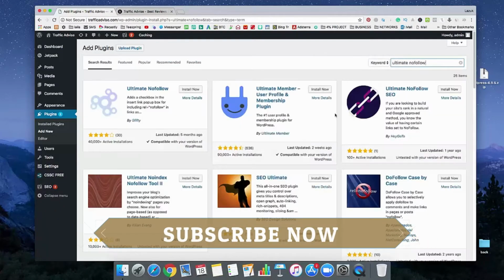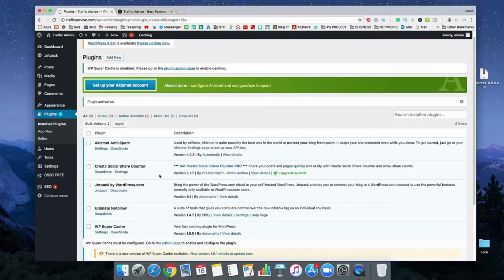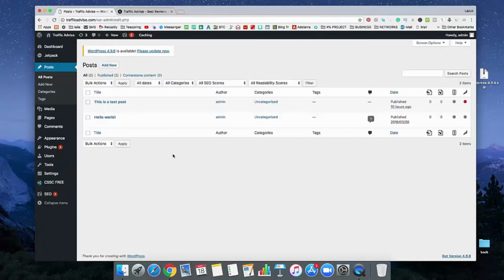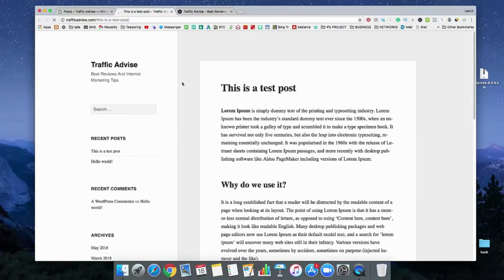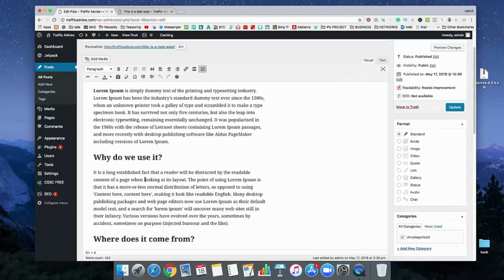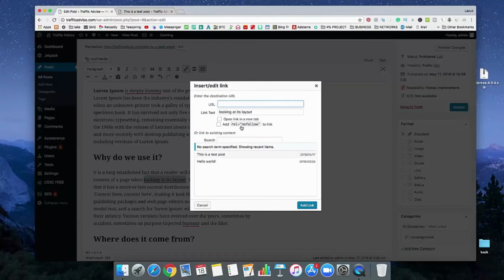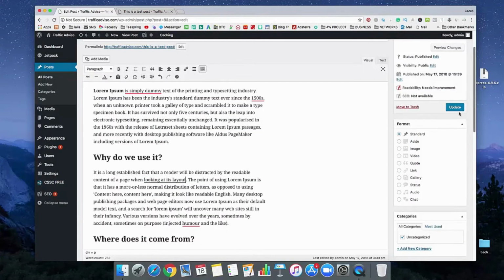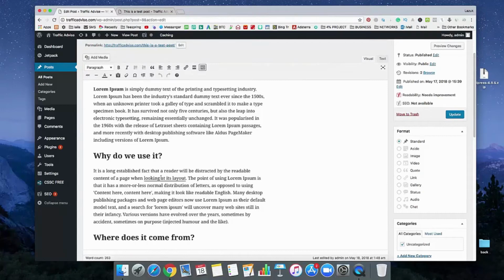How to Create Nofollow Link Using Ultimate Nofollow — WordPress Plugins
This plugin contains several tools in one package to significantly increase your control of the rel=”nofollow” tag on every link on your blog, on both an individual and categorical basis. It is designed to give you fine-grained control of linking for SEO purposes.

The plugin’s main features are:
* The addition of a nofollow checkbox when inserting links in posts
* Several nofollow shortcodes
* A nofollow option for individual blogroll links
* Or a nofollow for all blogroll links option
* Add or remove the nofollow tag from all links in comments